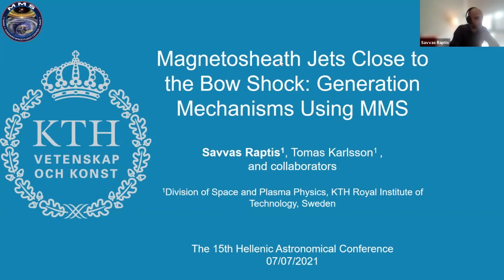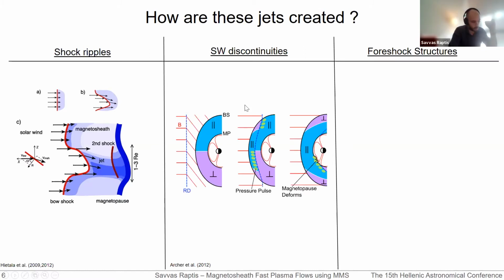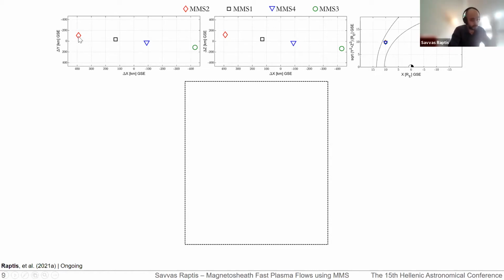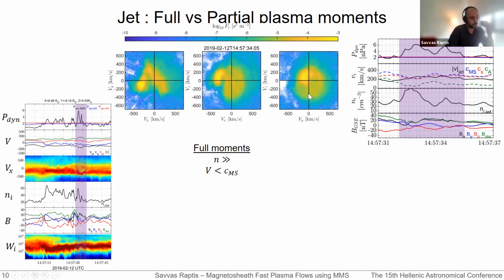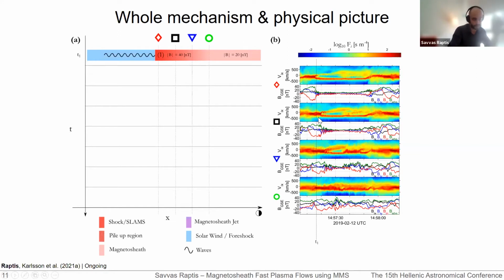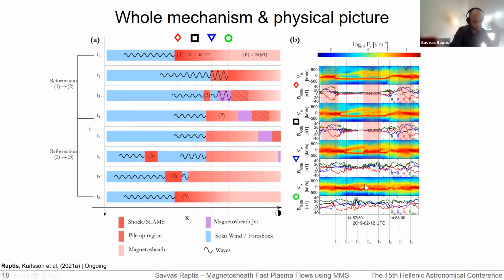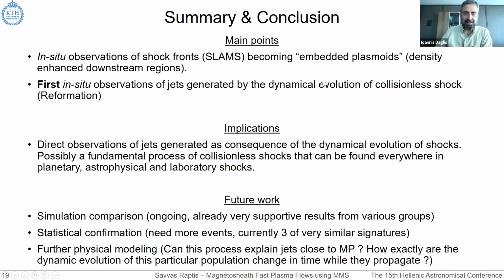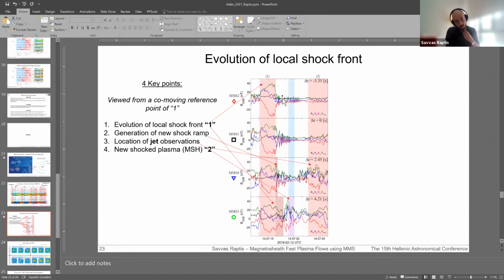15th HelAS Conference - Talks - Session 1 - Raptis S.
Magnetosheath jets close to the bow shock: Generation mechanisms using MMS Fast and burst data.